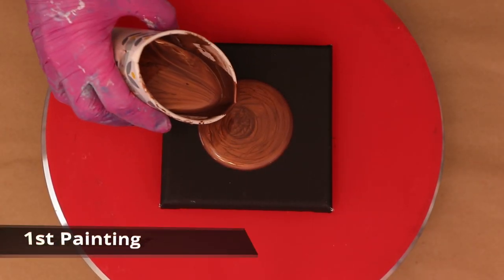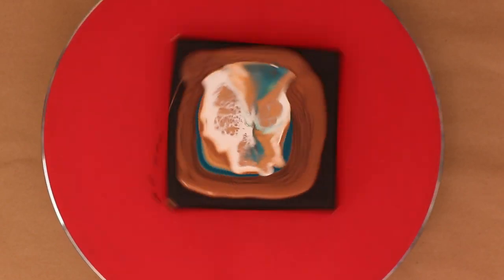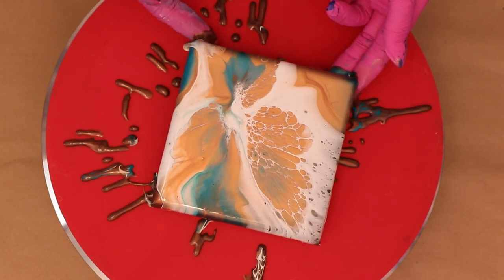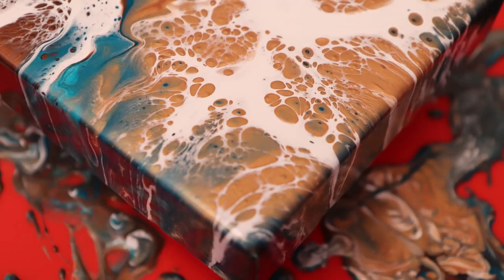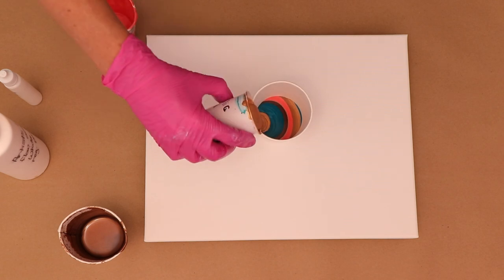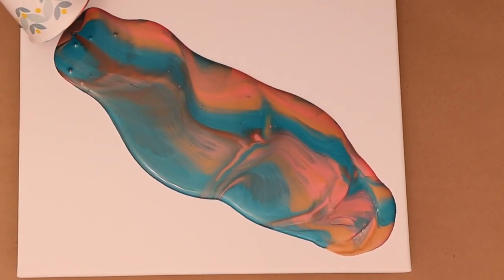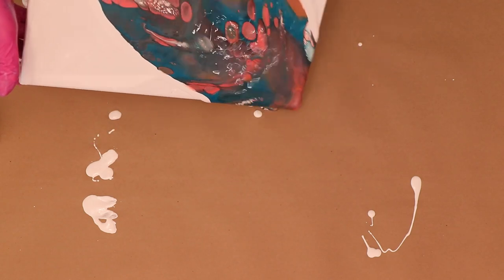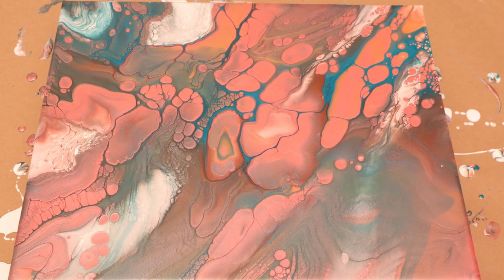Acrylic Pour Painting Art and YOU 👉experimenting your way success👈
0:00 Start
0:20 1st Painting Injection Pour Painting Bloom
2:28 2nd Painting Injection Pour Painting Bloom
6:09 3rd Painting Injection Pour Painting Flip and Drag

Today on Tracie Reed - Acrylic Pouring Designs I am doing a acrylic pour - Injection Pour + testing a simplified bloom recipe. Does it work?

This acrylic pour painting demonstration is intended to be an overview of the Injection Pour + simplified bloom recipe. If you would like to learn more about acrylic pouring, discuss how to use this technique, feel free to leave a reply in the comment section below, and I will answer.

The products I am using today are:
FolkArt Antique Copper
Artist's Loft Metallic Cobalt Blue (from Michael's)
Decoart Extreme Sheen Coral
Custom Metallic Mix

simplified bloom recipe:
1 tsp. Amsterdam Titanium White
2 1/2-3 tbsp Floetrol
3-4 drops Minwax Pre-Stain Wood Condtioner

The Products I use daily are:
12 inch round silicone mats
Magnetic Mixer with stir bar
1 Inch Magnetic Stir Bars + Magnetic Retriever

Amazon store link for everything I use on a daily basis